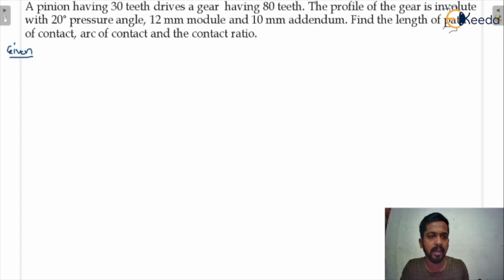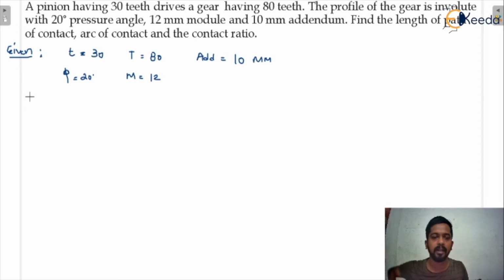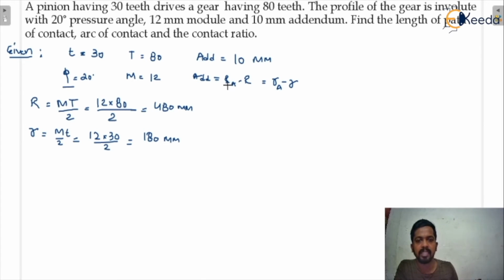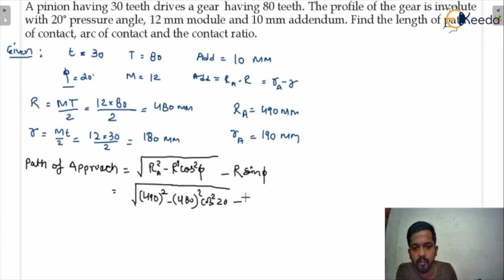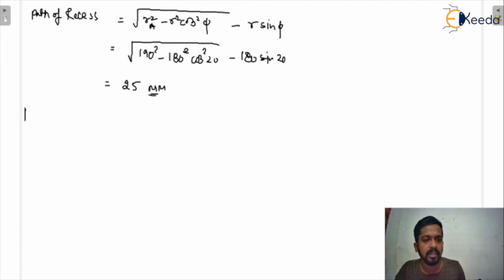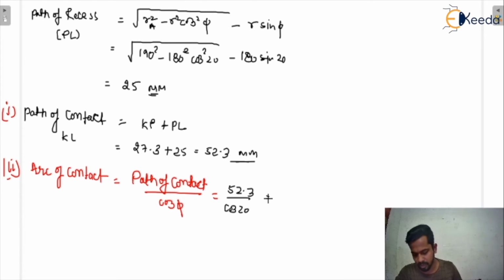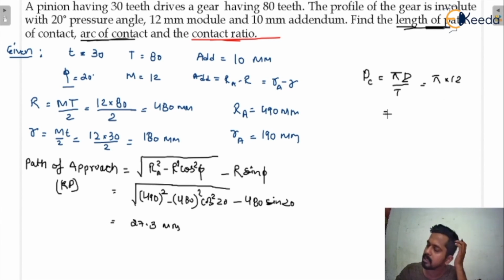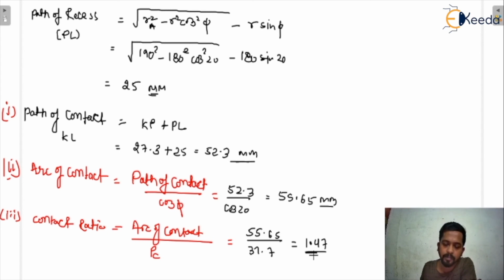Practice Questions2: Length of Path and Arc of Contact |Gear| GATE Theory of Machines and Vibrations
Welcome to our latest video on GATE Theory of Machines and Vibrations! In this session, we'll dive into Practice Questions2 focusing on Length of Path and Arc of Contact in Gears. We'll break down concepts in easy-to-understand terms, ensuring you grasp the core principles effortlessly. Whether you're a student or an enthusiast, this video is designed to boost your understanding. Join us for an engaging learning experience! Let's enhance our knowledge together!

Happy Learning.